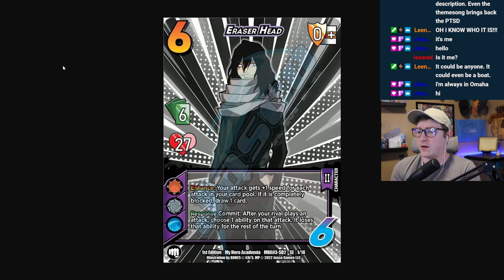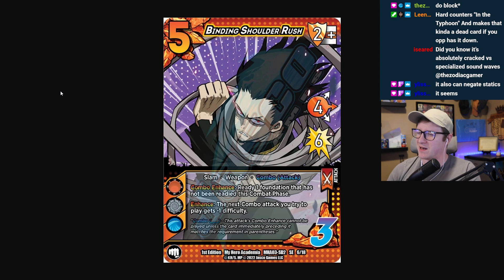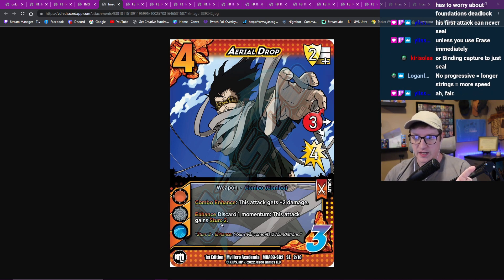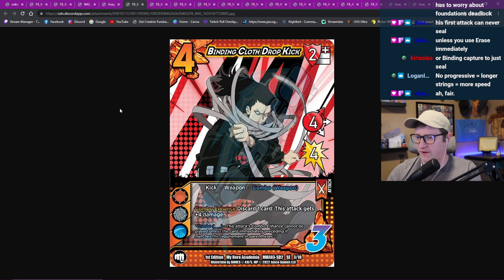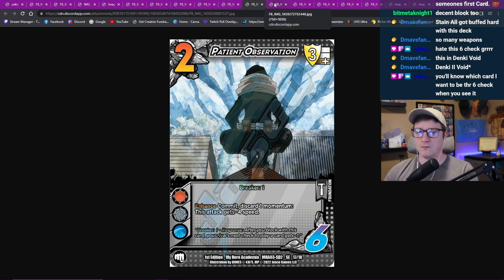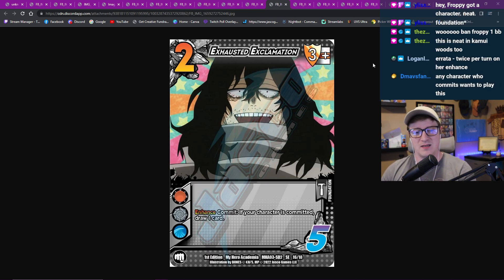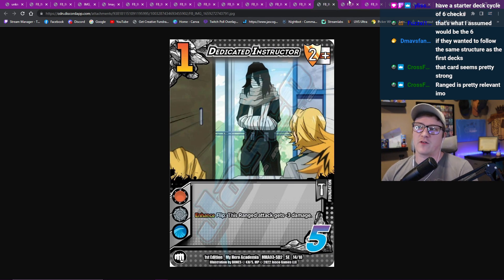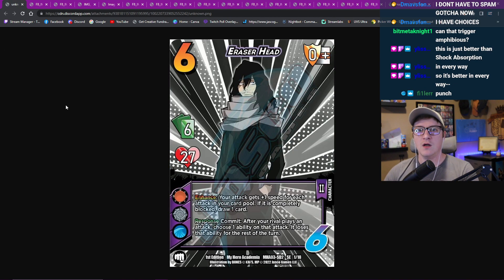Amazing Control Character!!! | Eraser Head (II) | HEROES CLASH | My Hero Academia CCG Previews